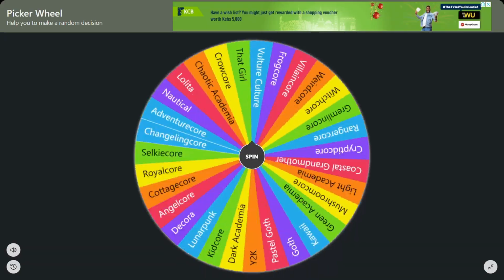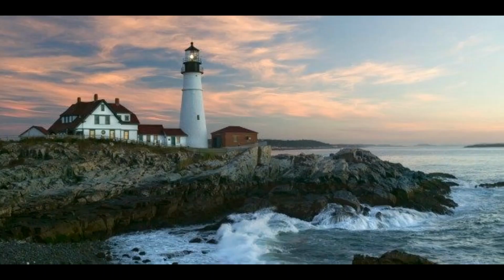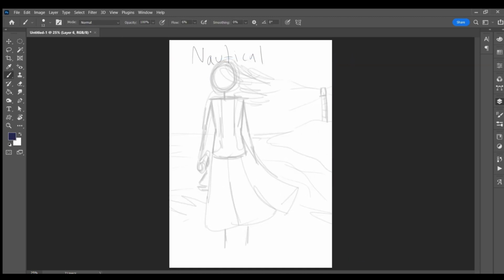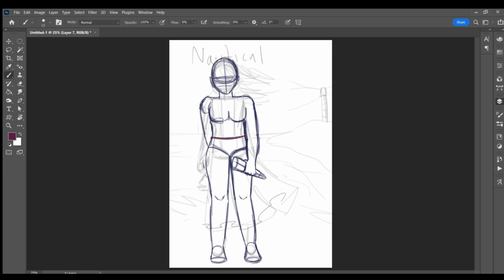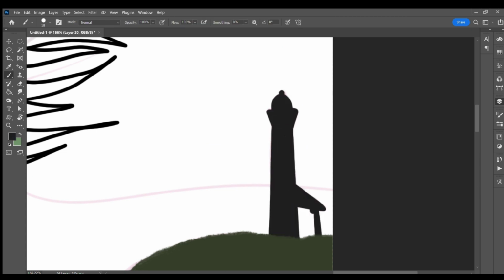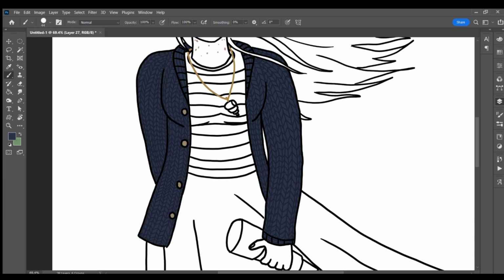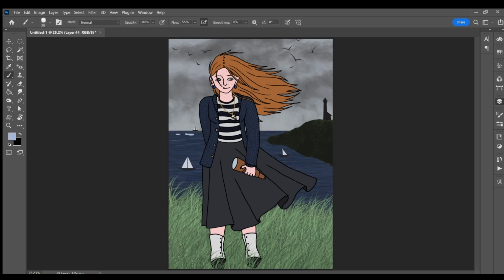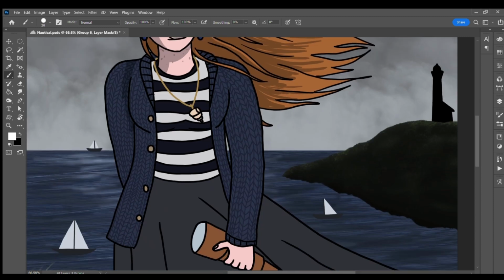Aesthetic Art #5 - NAUTICAL character speed draw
Nautical is a beautiful coastal aesthetic, based around boats and lighthouses and the cold grey ocean. Link to the aesthetic wiki